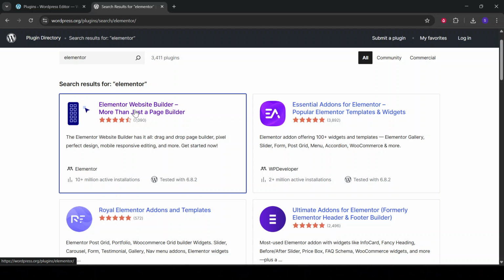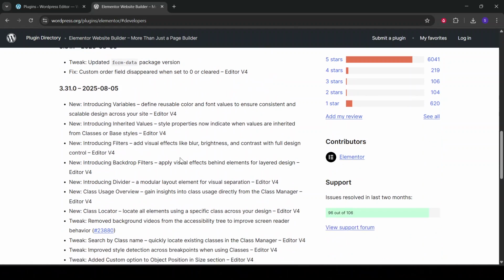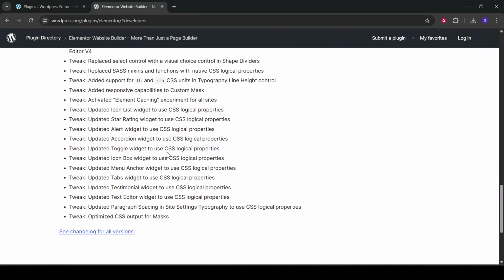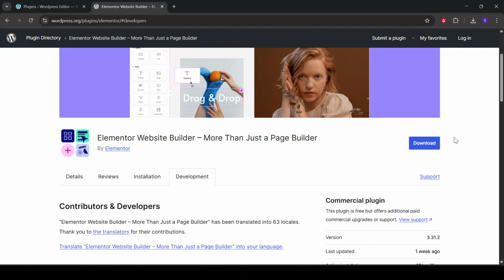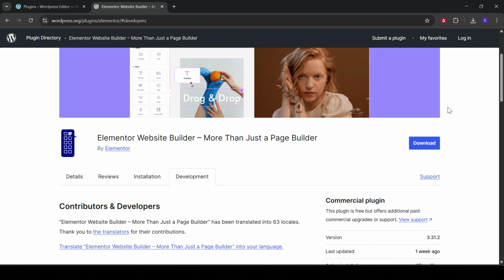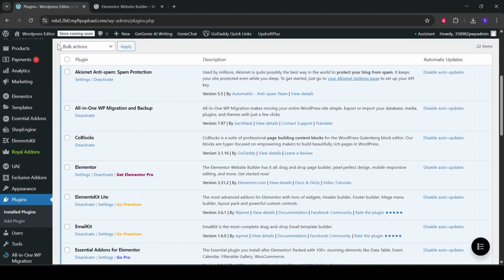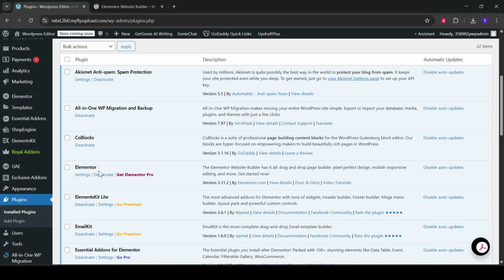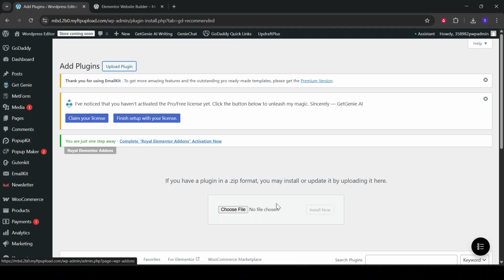How to Download Elementor Old Version 2026 (Step By Step)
Learn How to Download Elementor Old Version in this video.

In This Video, We'll Show You 👇
Elementor Old Version Download
Elementor Previous Version
Downgrade Elementor
Install Elementor Older Version
Elementor Version History
Elementor Plugin Old Version
Elementor Free Old Version
Elementor Pro Old Version
Elementor Rollback
Elementor Update Problems
Elementor Compatibility Issues
Elementor Tutorial
Elementor Wordpress
Wordpress Elementor
Elementor Download
Elementor